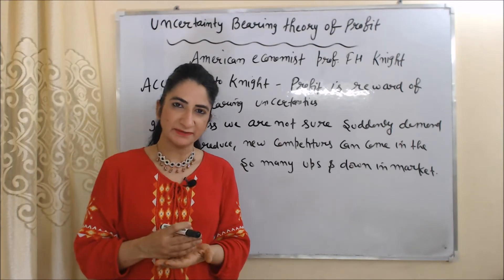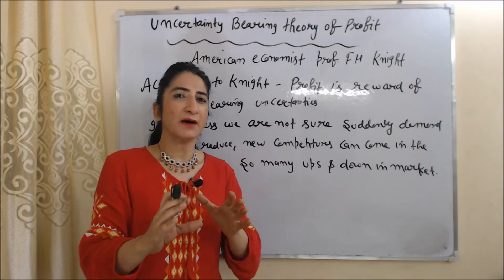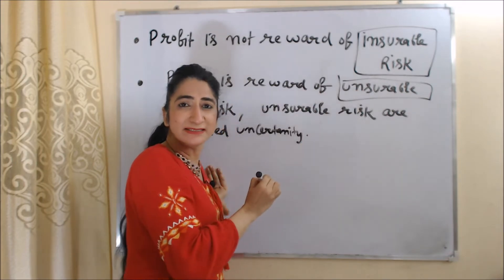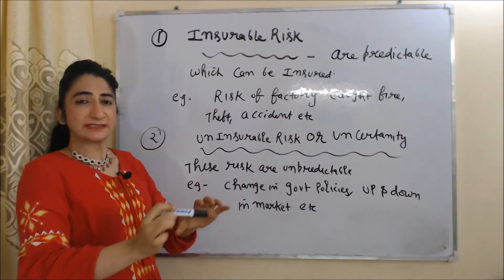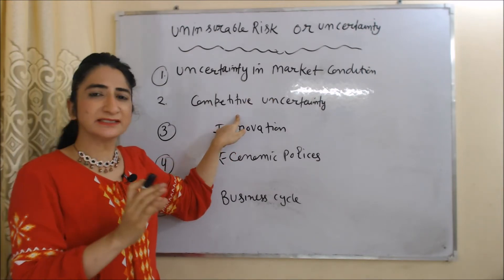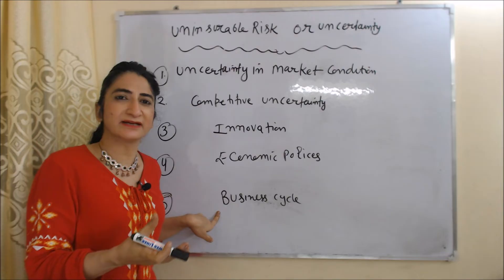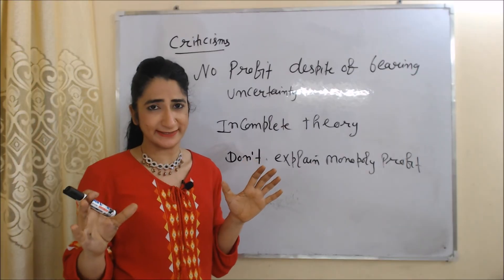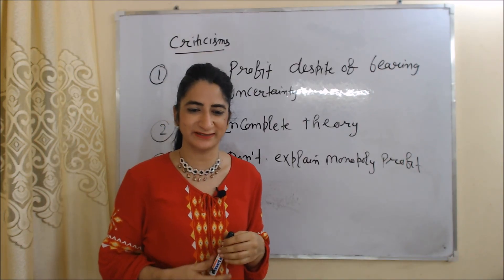Uncertainty Bearing Theory of Profit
This video describes about Uncertainty Bearing Theory of Profit